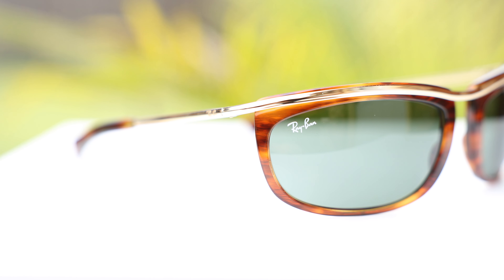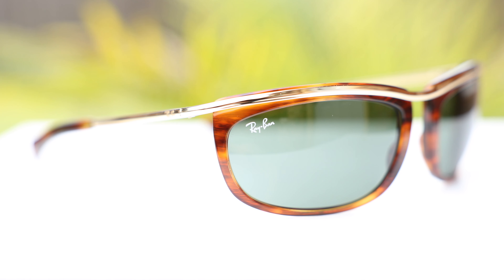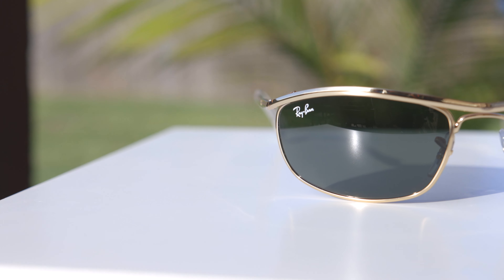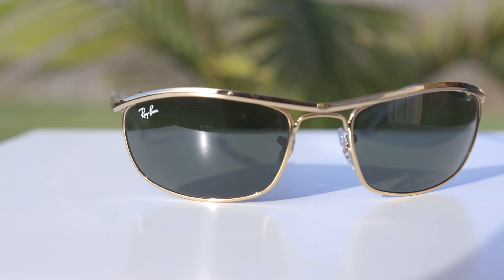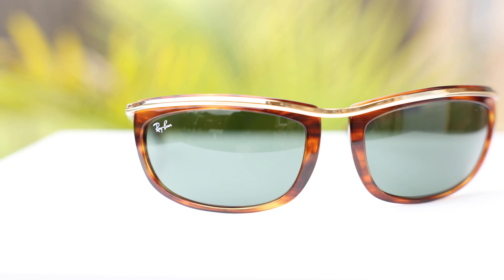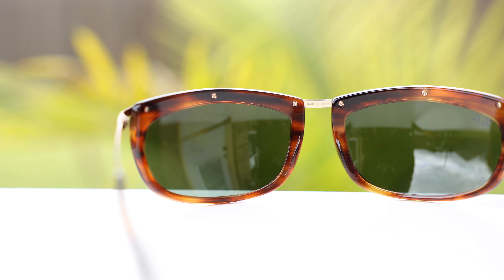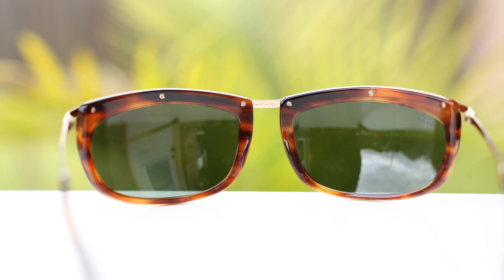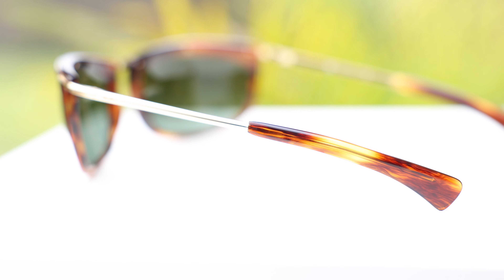Ray-Ban OLYMPIAN I Review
Ray-Ban RB2319 OLYMPIAN I Review